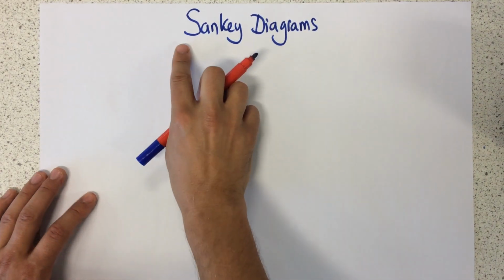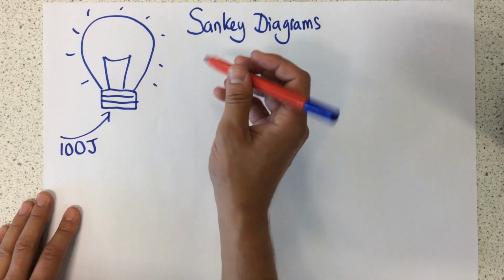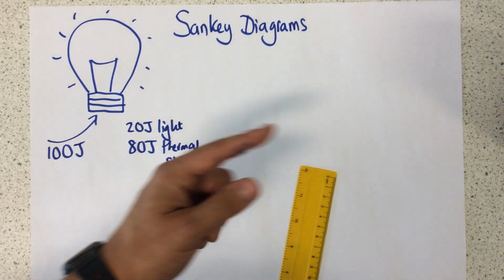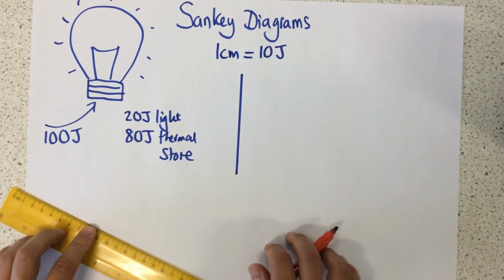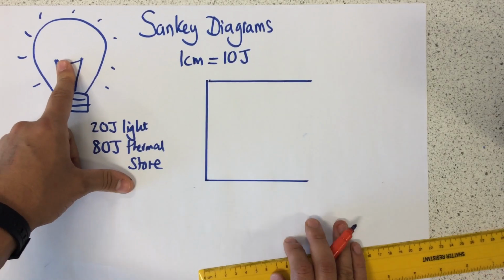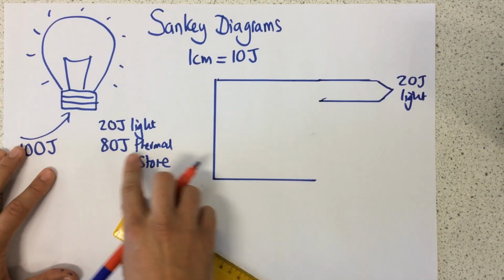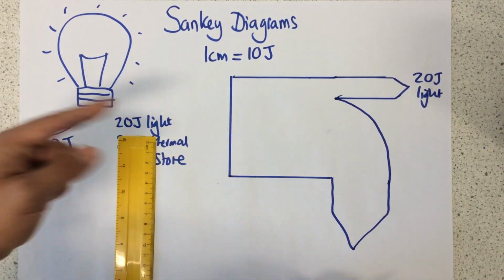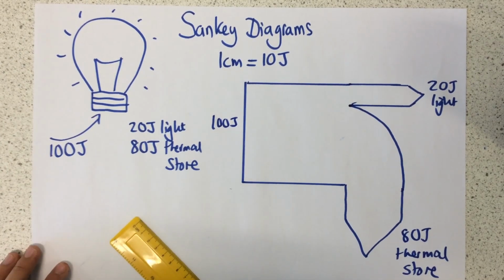Sankey Diagrams - p159 (Foundation p160)